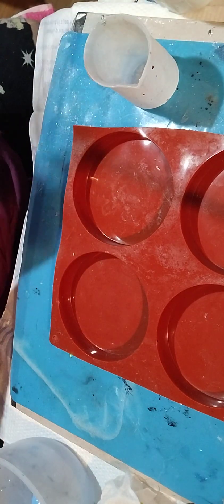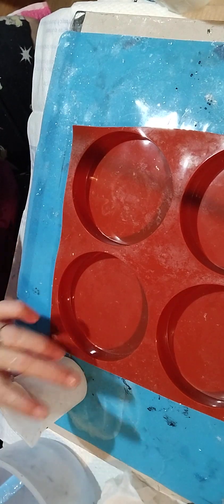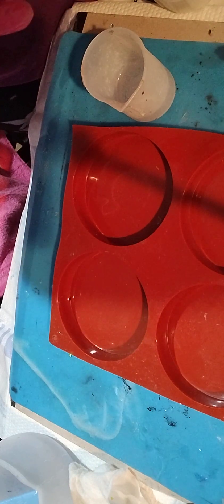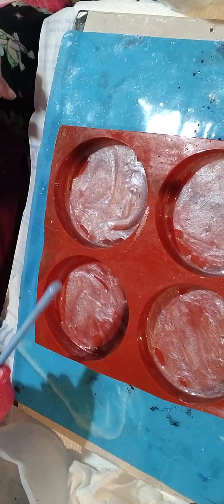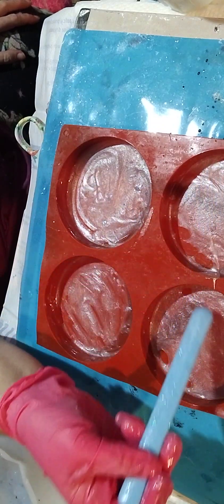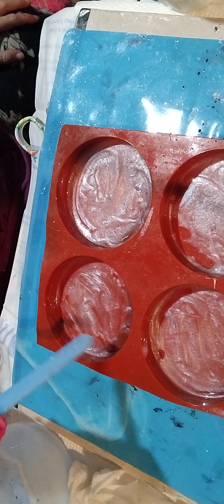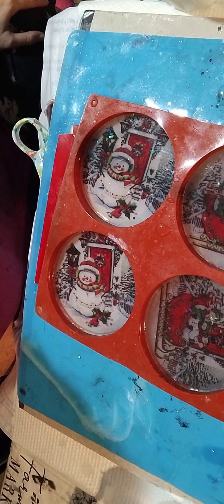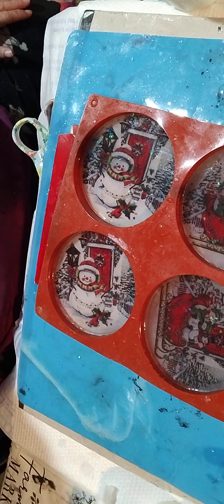Let's make snowmen Coasters for Christmas part 1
Please Share with your family and friends! I love reading comments and hearing feedback from my viewers! These are just my personal preferences of what I like & use.
here is the link to this resin

code get0857